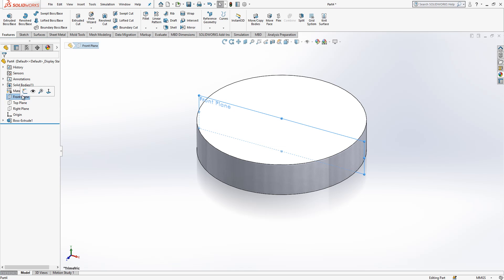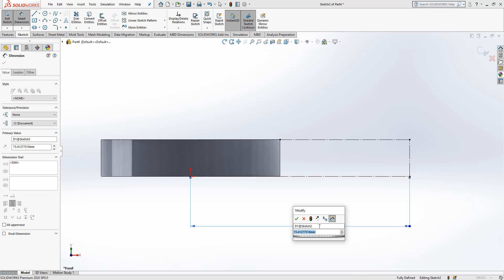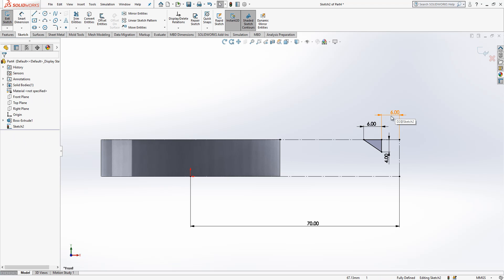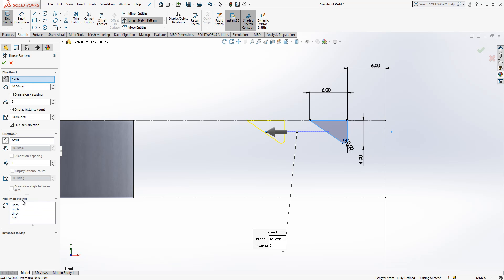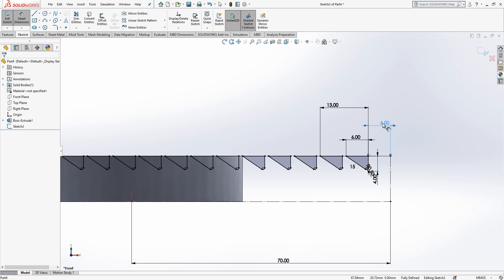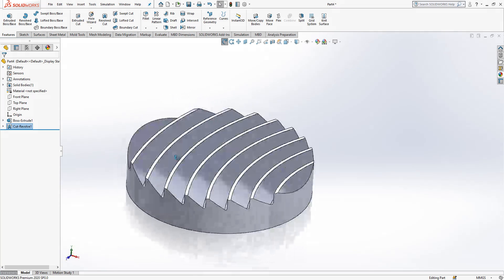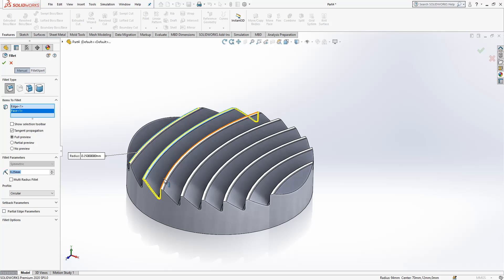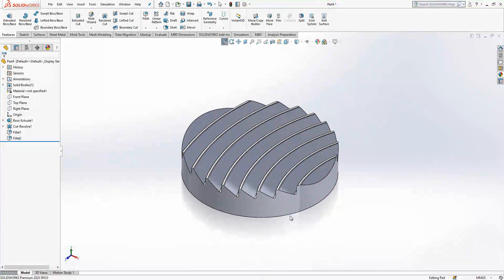Soap Dish - SolidWorks Tutorial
Do you want to become an expert on Modeling on SolidWorks, then this video exactly for you.

Relations
Sketch
Revolve
Extrude
Linear Pattern
Fillet